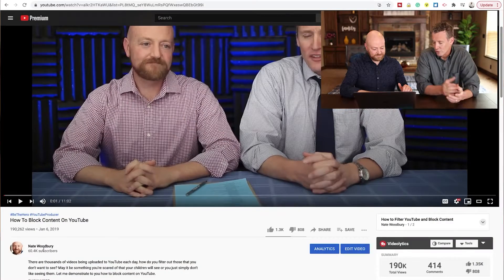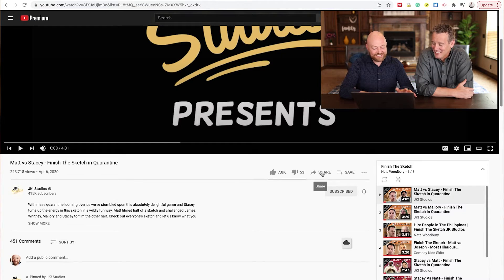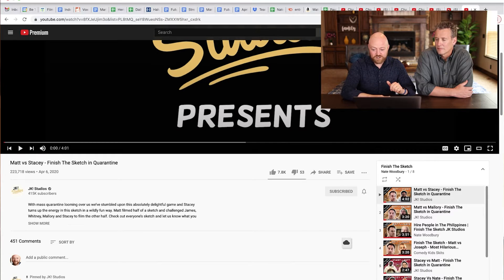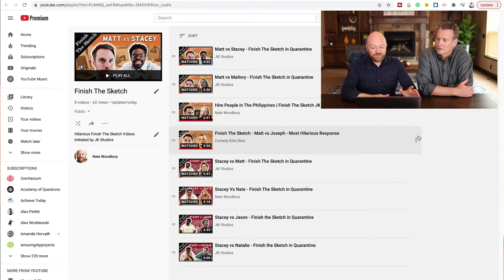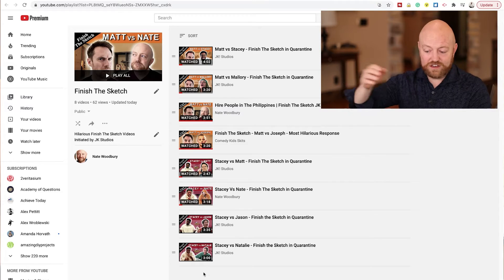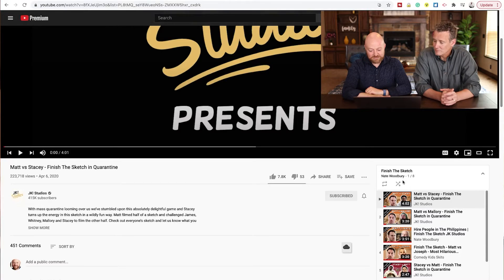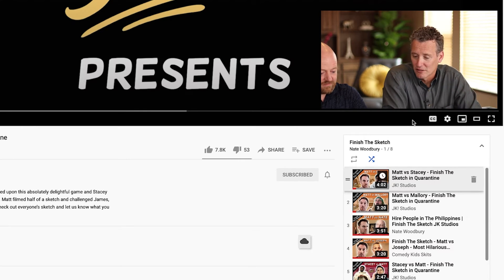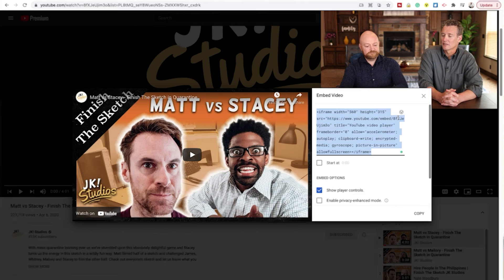How To Make A Playlist On YouTube | Complete Guide Part 2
Do you have a lot of questions about how to make a playlist on YouTube? We'll discuss all that in this video on how to make a playlist on YouTube, part 2.

00:00 Intro & Summary
00:31 How Do You Share A Playlist
02:11 Can A Private Playlist Be Shared
02:34 How To Make A Series Playlist
03:20 How To Remove A Video From A Playlist
03:43 How To Make A Custom Thumbnail For Your Playlist
04:18 Can You Create A YouTube Playlist And Not See Ads
06:25 How Do I Change The Order Of My Playlist
06:55 How To Change The Name Of A Playlist

Nate Woodbury

Nate Woodbury is a YouTube Producer. He works with Six and Seven Figure Influencers, helping them build a massive following on YouTube. As a master of efficiency, Nate uses filming and editing systems that drastically reduce the expense and time commitment for his clients, and at the same time, get real trackable results.

If you’ve read this far, thank you for being such a great fan and subscriber. I’m creating this content for you!